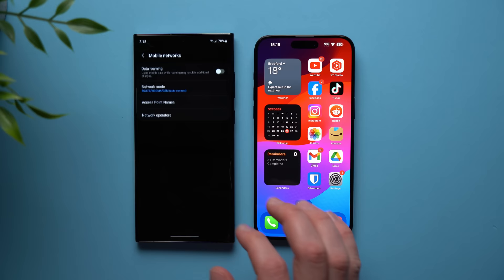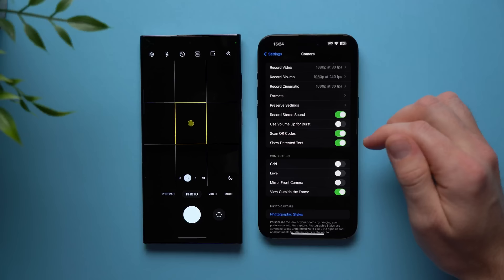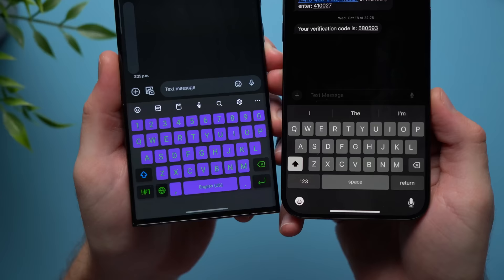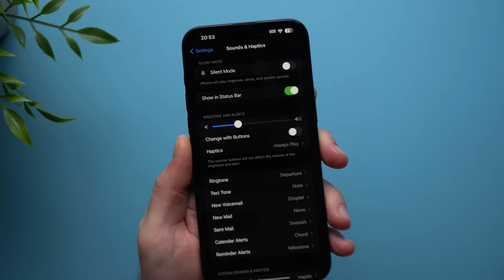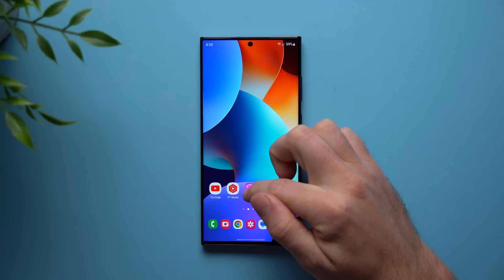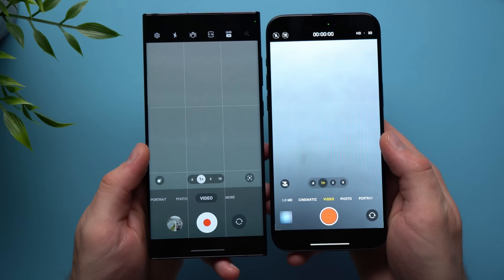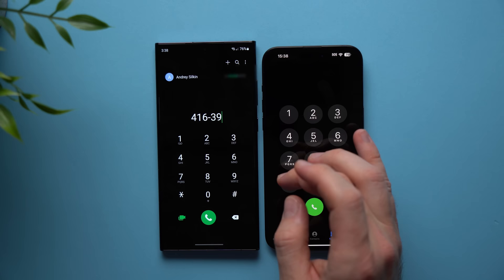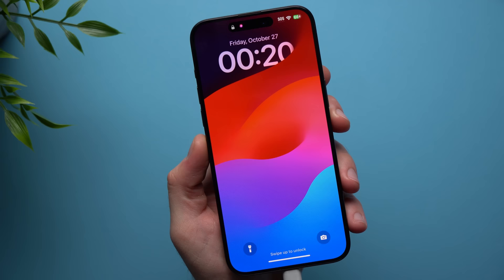15 years Android User Tries iPhone! Here's Why I Hated it!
-Full access to my wallpaper collection
-Early & Exclusive video access
-AMA

Tired of expensive phone bills? Try Mint Mobile with plans starting from $15/month!